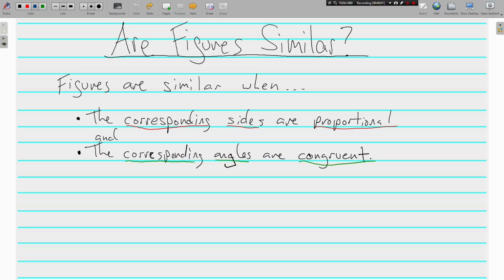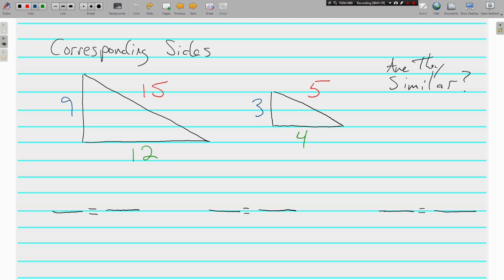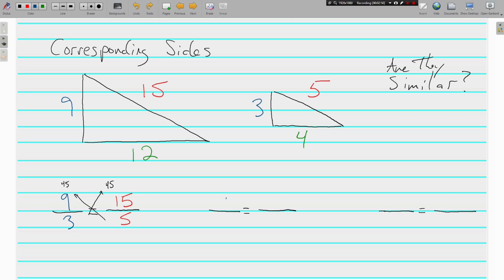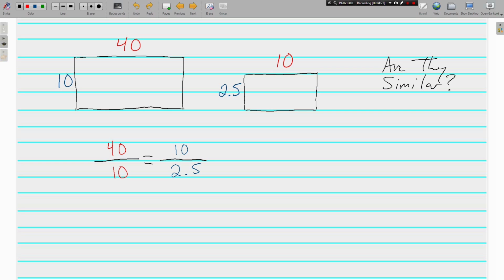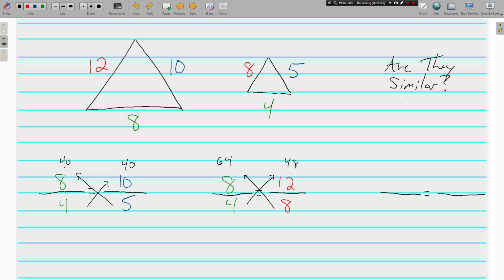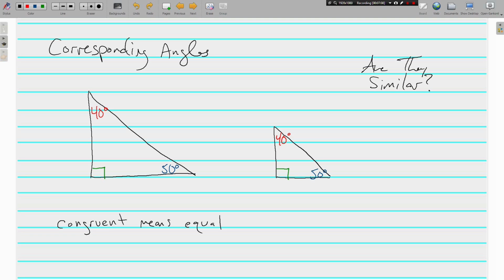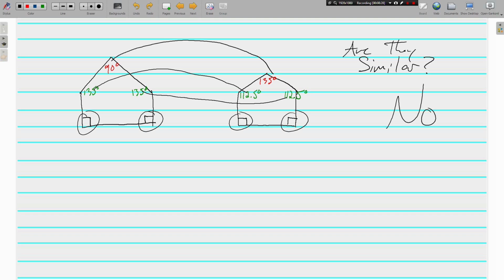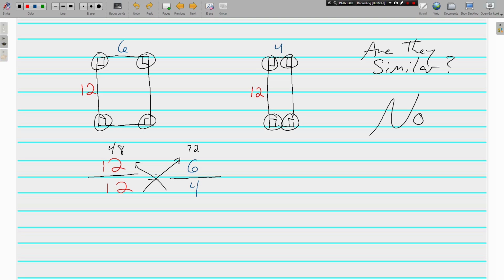Are Figures Similar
Topic:  Similar Figures

In this video we discuss how to tell if two figures are similar to each other.